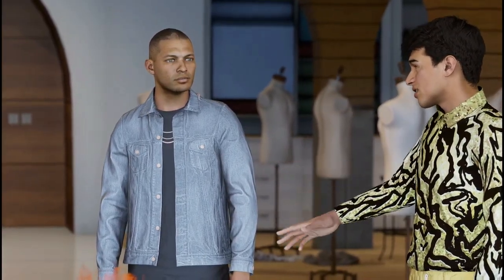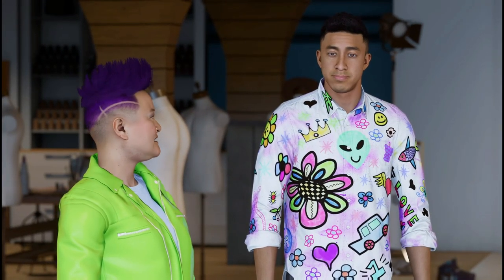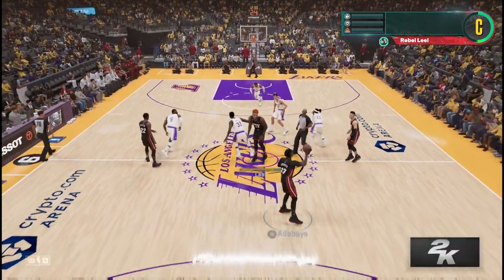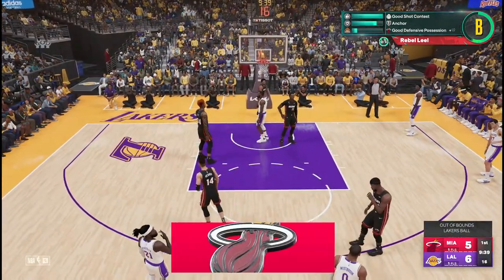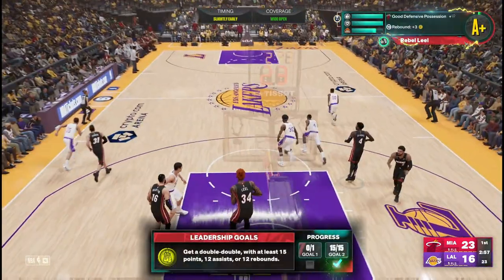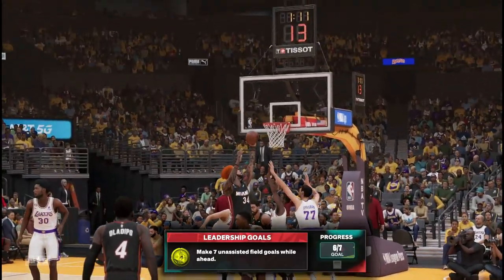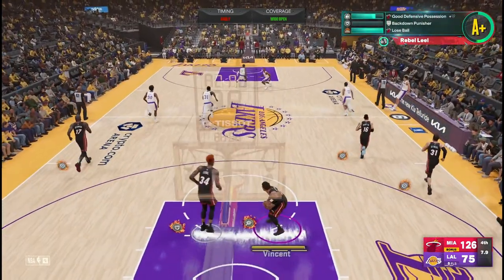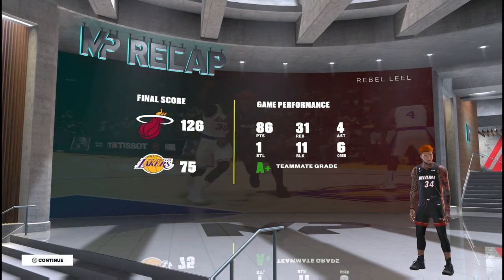NBA 2K23 My Career Pt 35 - Rematch Against The Lakers (PS5 Gameplay)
NBA 2K23 My Career Storyline
In this video -
Completing Calloway's Court
Dominant Game vs The Lakers on HOF (Hall Of Fame)
Passing Kobe's scoring record
Recruiting Tyler Herro for Hammond Park

More parts to the series will come soon